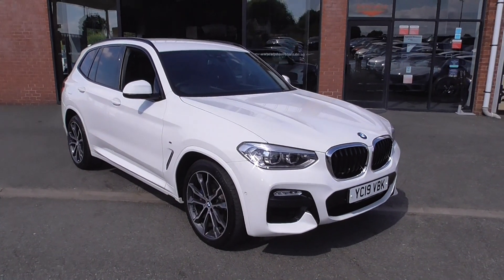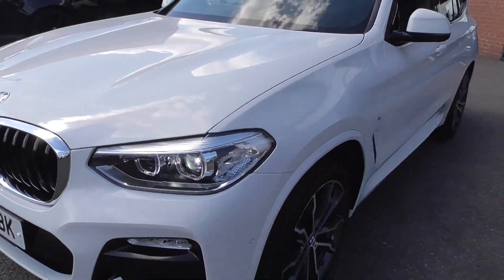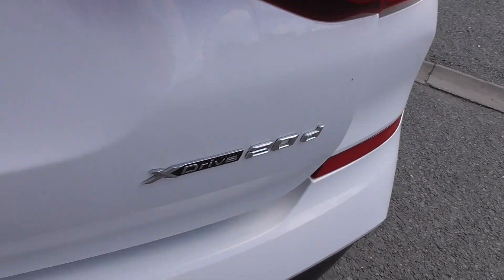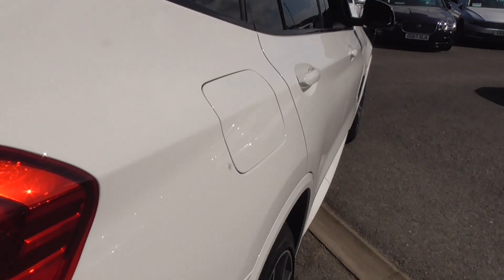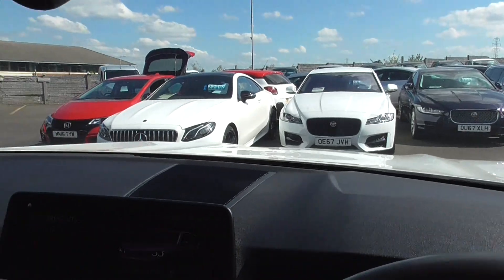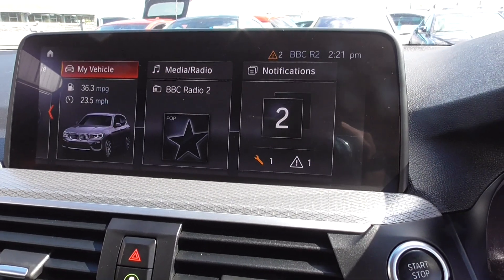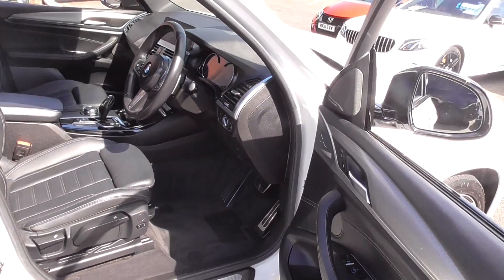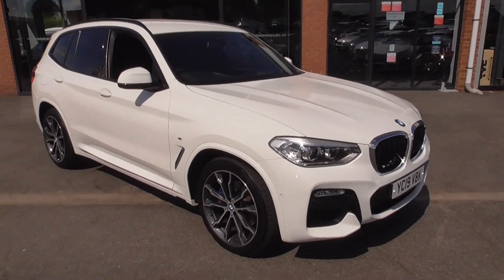BMW X3 2.0 20D M SPORT SUV 5DR DIESEL AUTO XDRIVE EURO 6 (S/S) (190 PS)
Alpha Motors, a family-owned award-winning business for over 40 years, is proud to present this BMW X3 X-Drive M-Sport Auto 2.0 D.
Finished in stunning and highly desirable Alpine white paint and sits on 20-inch alloys.
Inside boasts a Full Black Vernasca leather interior with Aluminium Rhombicle with highlight trim finishers Pearl Chrome

++£3740 FACTORY OPTIONS++Harman Kardon Loudspeaker system++Navigation system - BMW Professional Multimedia++Exterior trim, High-gloss Shadowline++Sports seats, front++Sun Protection Glass++M Sport suspension++Digital Cockpit, Headlining, Anthracite, LED Fog lights, Performance Control, Remote Services, Larger fuel tank, Alpine White Non-metallic++

Packed with features including SAT NAV, DAB, Bluetooth, USB, Front & Rear parking sensors, Cruise control-Speed limiter, Dual zone climate control with Aircon, Electric windows x4, Electric mirrors, Auto headlamps, and Auto wipers, plus more!

SERVICE HISTORY: services @ 16503, 34105.
Professionally prepared to the highest standards and presented with 2 keys, a book pack, and a clear HPI report.